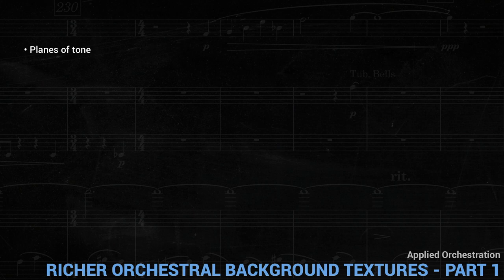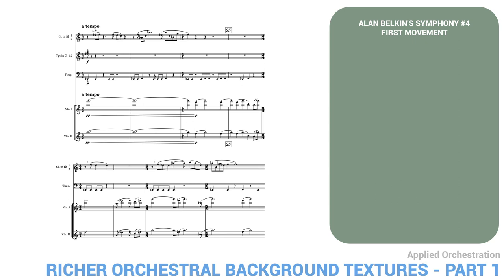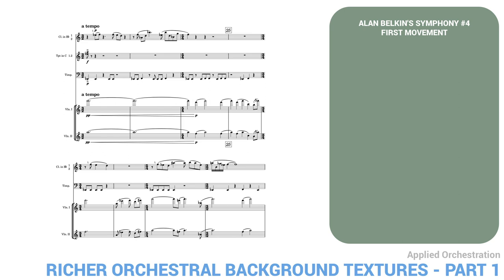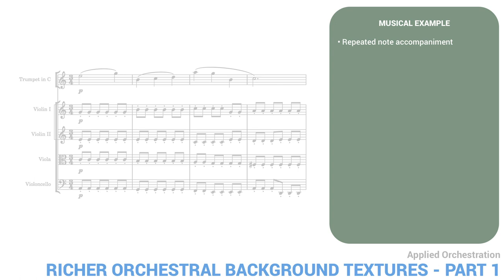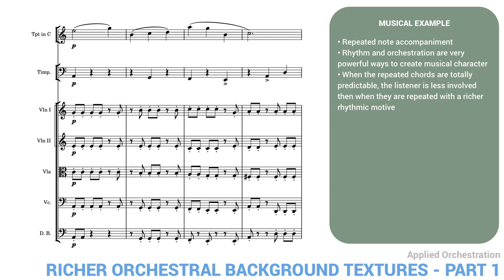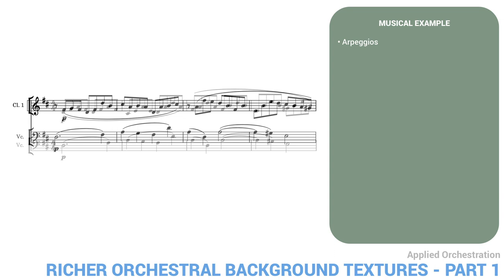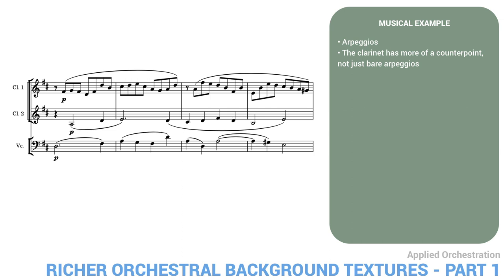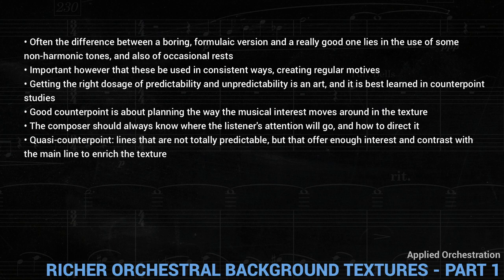Applied Orchestration #8: On Background textures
How to enrich accompaniment textures.